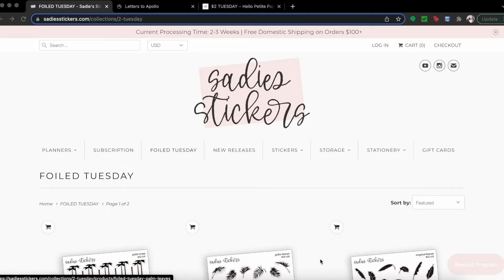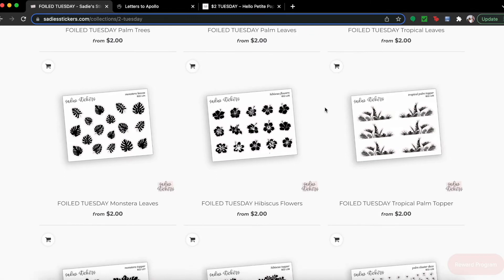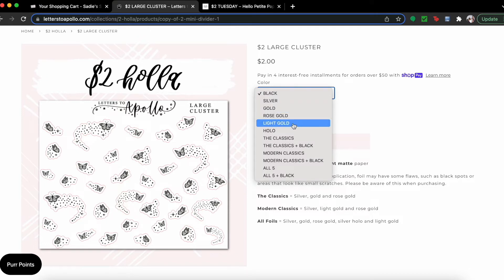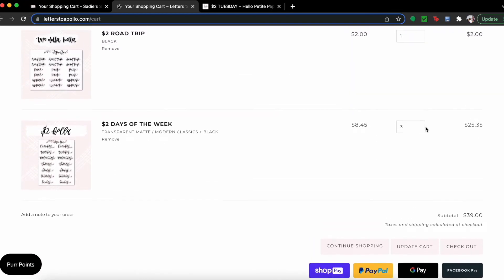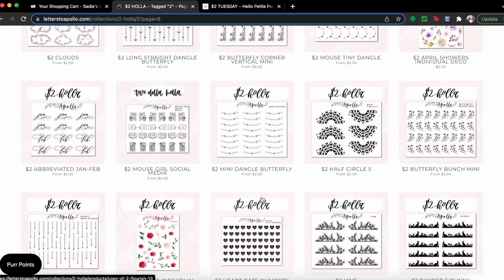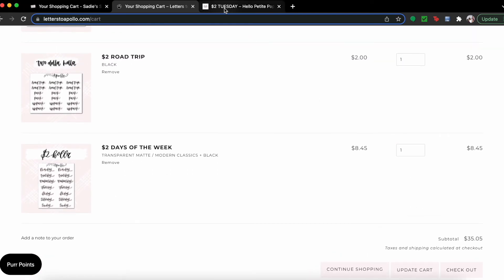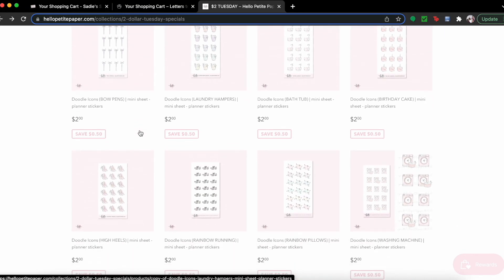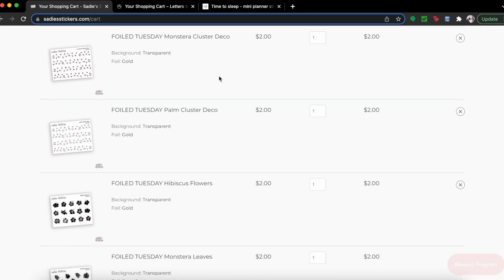*ADD TO CART* SHOP WITH ME | TWO DOLLAR TUESDAY DEALS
OK so this was a trial and error moment lol. I hope I can get the audio to work next time. Let me know if you would like to see more of these type of videos below.

Follow me on instagram where you can check out my weekly planner spreads I go live every Tuesday for “Taco Tuesday” where I lay down my base of all spreads shown on this channel!